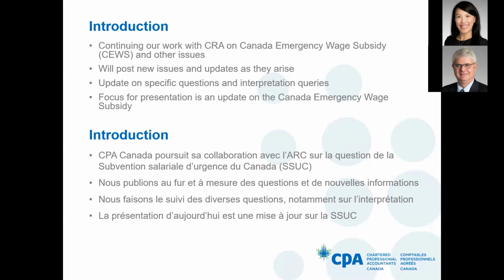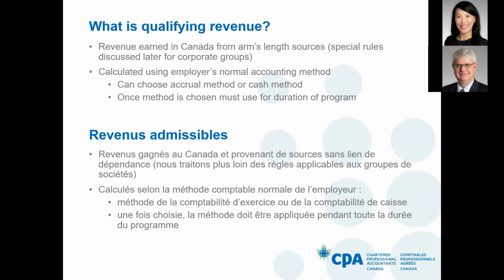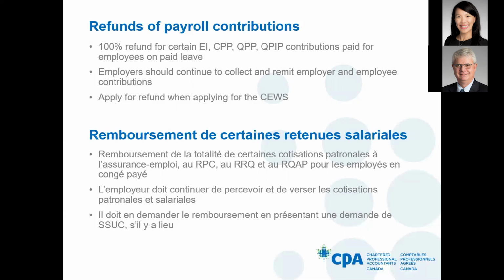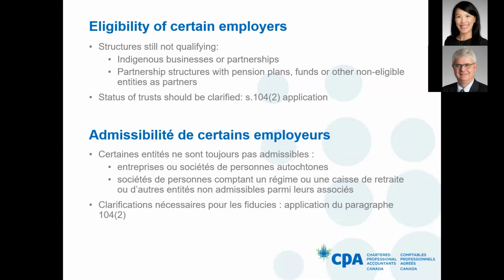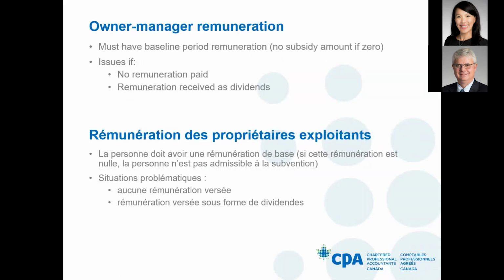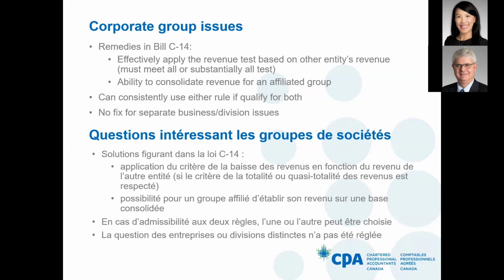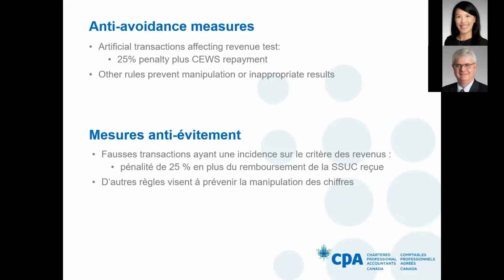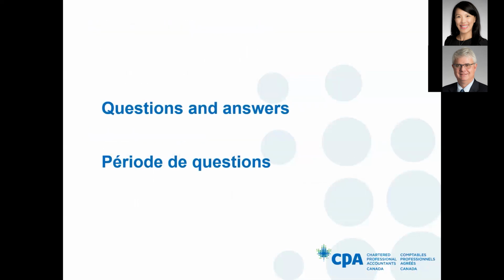New Webinar: Update on the Canada Emergency Wage Subsidy (CEWS)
Our new webinar recording provides additional updates on the CEWS now that the federal government has passed Bill C-14: A second Act respecting certain measures in response to COVID-19. In advance of watching this webinar you may want to review our most recent tax blog post and the updated summary document on issues raised about the CEWS: